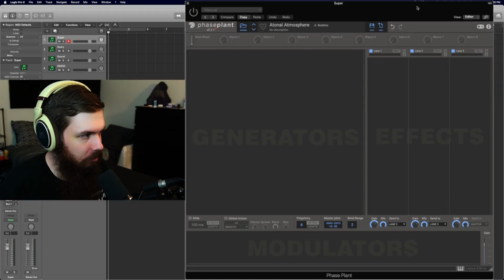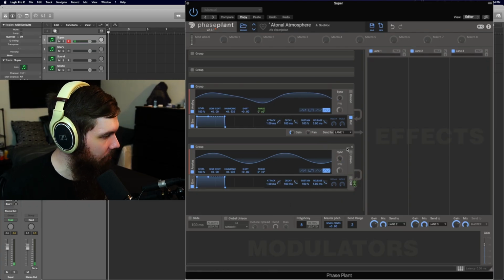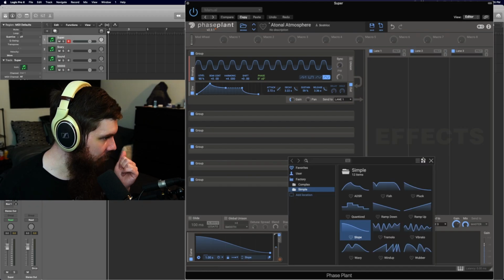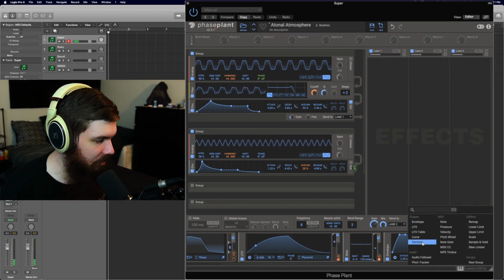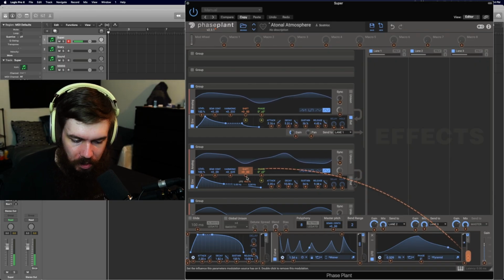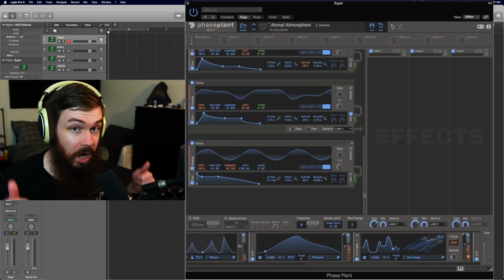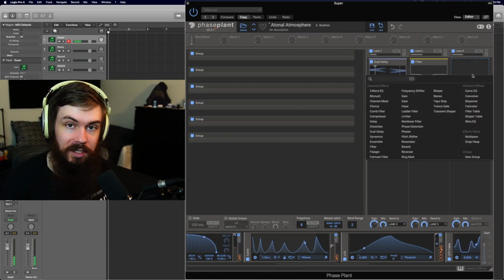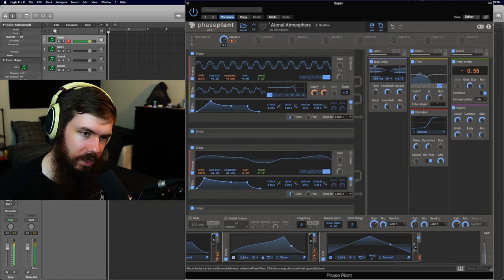Horror Sound Design - Atonal Atmospheres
Happy Halloween month!

Here's some sound design for the month of October suitable for your creepy needs. Using Phase Plant and other plugins, I'll be exploring some categories of sounds that can be used for scoring, underscoring, and other forms of scary music.

In this video, Atonal Atmospheres

Let me know if you want any of the presets in the video. I might put them up on Gumroad...

For presets for music production, give my Gumroad a look

For demos of sound-stuff I do, give my Soundcloud a listen

I also stream on Twitch every Tuesday, Thursday, and Saturday playing games (if you want to check me out here)